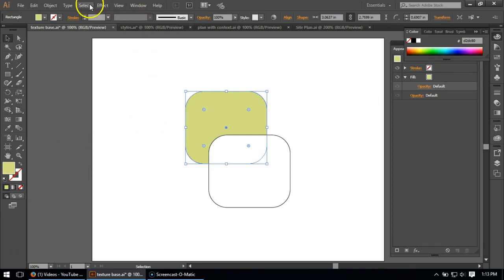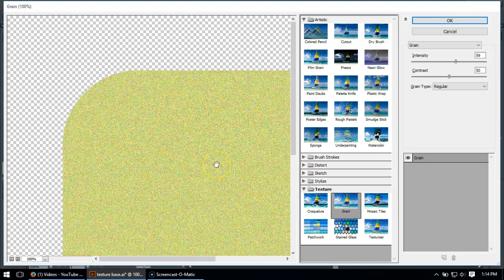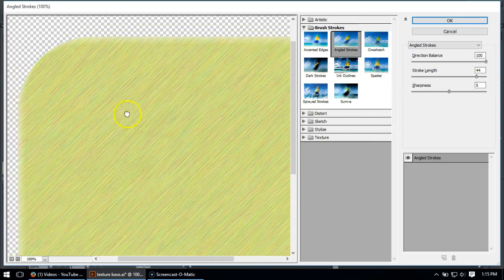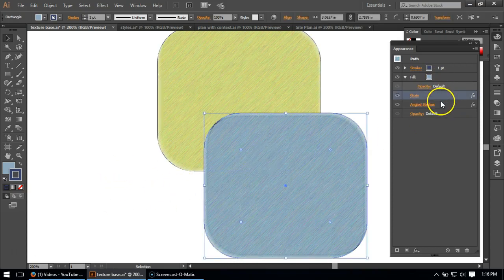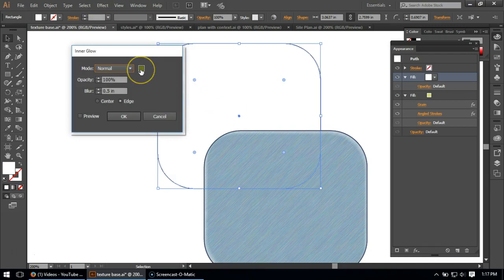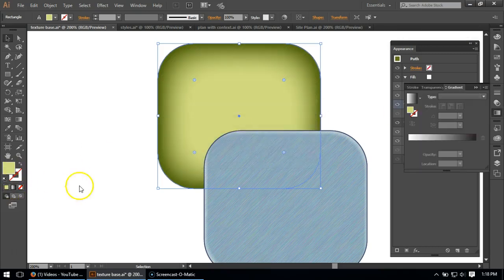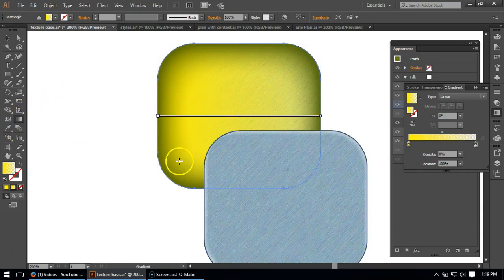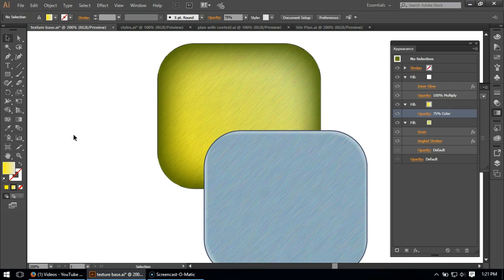Angled Texture Illustrator